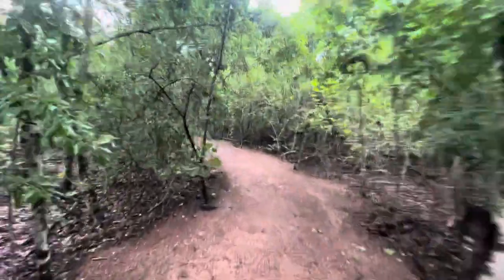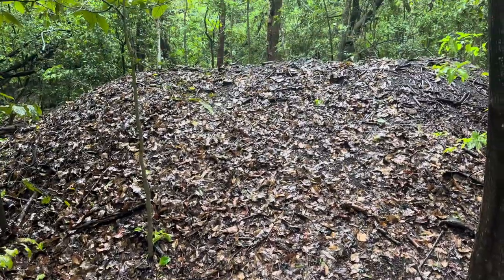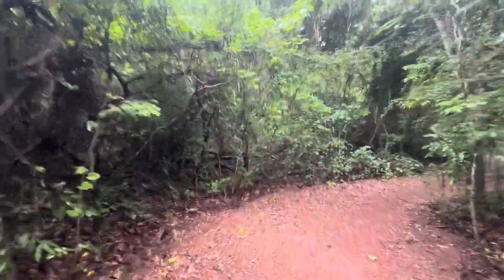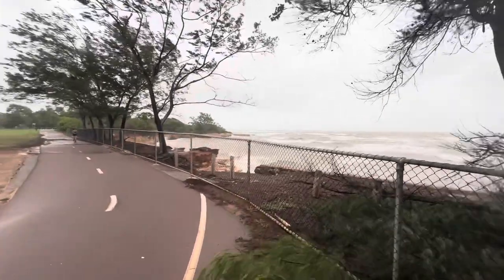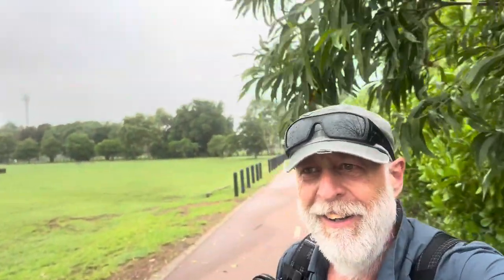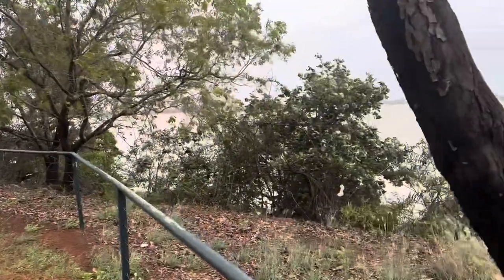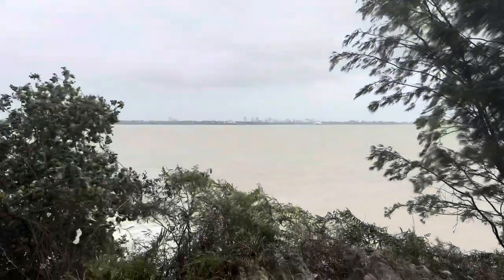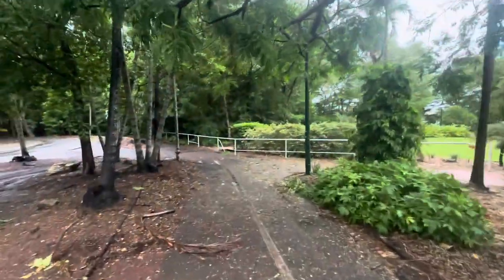East Point Walk, Darwin - January 2024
The monsoon was in full swing when I did this short walk out at East Point when I was up in Darwin in January 2024. It was interesting to see the normally very calm Arafura Sea, absolutely pounding in today.